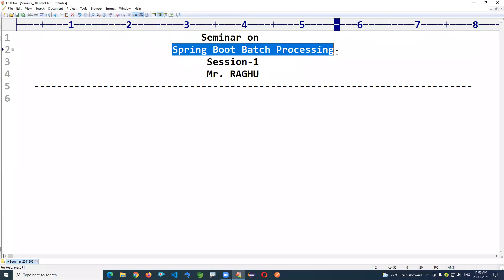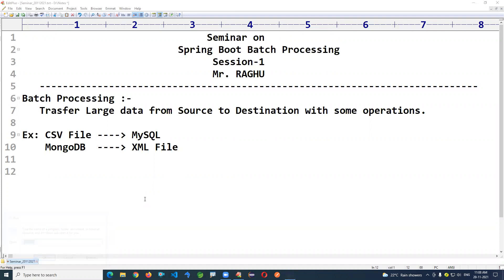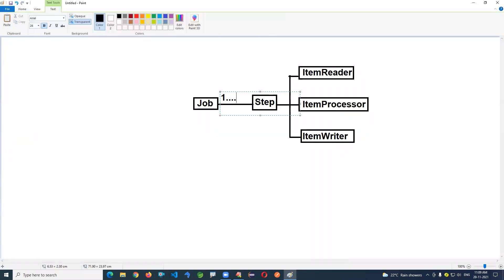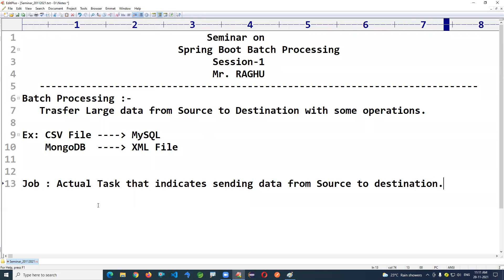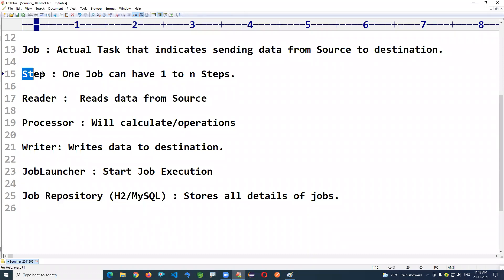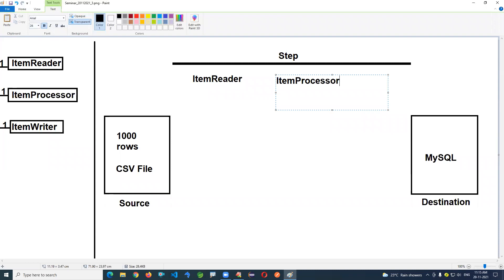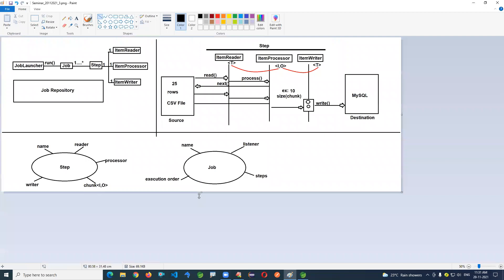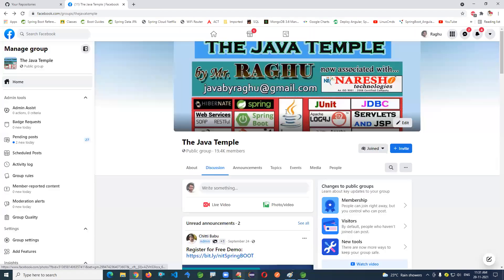Batch Processing Spring Boot | Session-1 | Mr. Raghu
Welcome to our Spring Framework Tutorial Series!

In this video, we’ll dive into the fundamentals of the Spring Framework, a powerful Java-based framework for building enterprise-level applications. Whether you’re new to Spring or looking to deepen your understanding, this series will offer detailed insights and hands-on examples to enhance your skills.

🔹 Course Details :
• Topic: Spring Framework Course Overview | NareshIT

• 📚 Learn Spring Framework with NareshIT and take your Java development expertise to the next level.

💡 Our Online Training Features:
• 🎈 Industry-Specific Scenarios
• 🎈 Flexible Timings